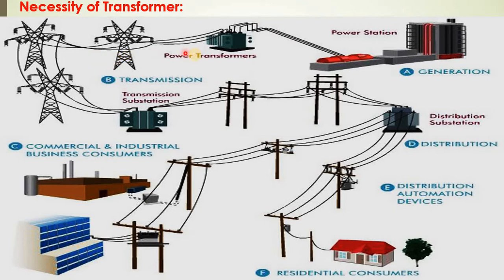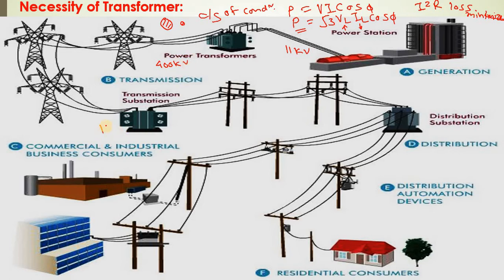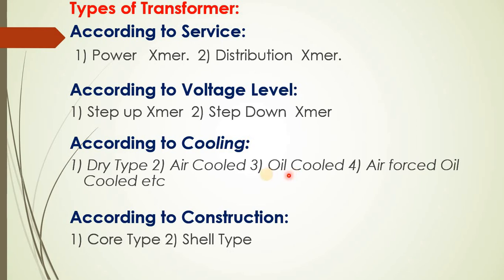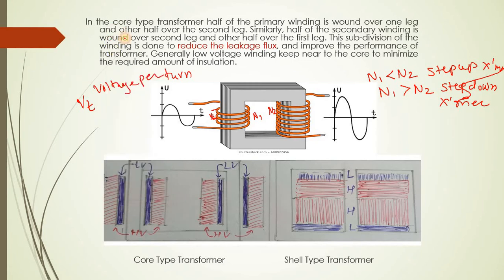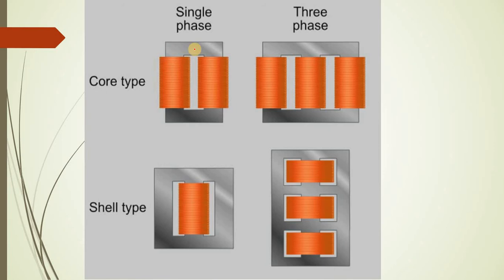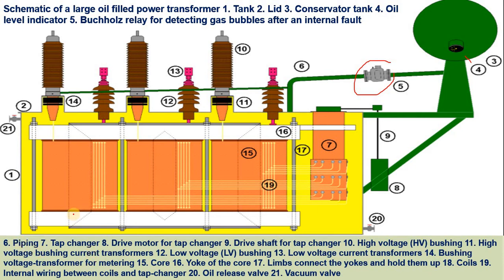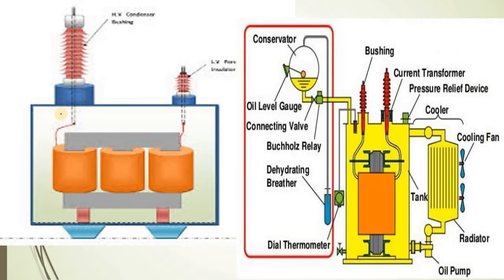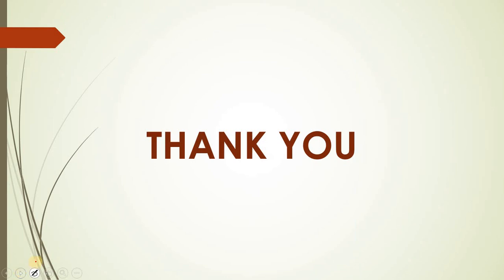Necessity of Transformer, Constructional Features and Auxiliaries of Transformer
Design of Electrical Machines
Unit 01 Transformer
1)  Necessity of Transformer,
2)  Constructional Features and
3) Auxiliaries of Transformer